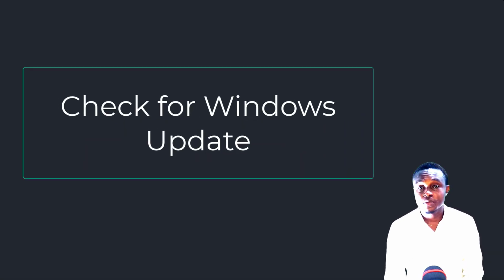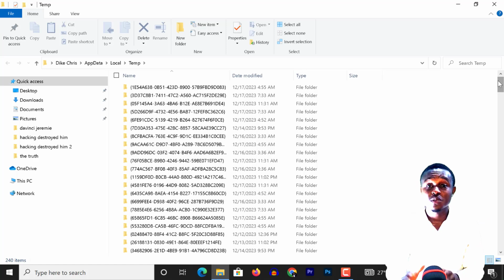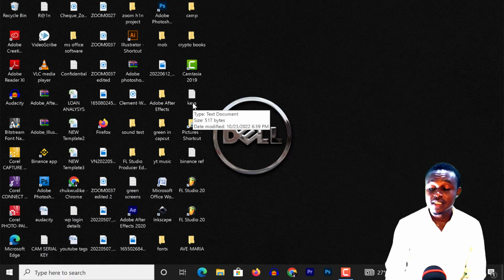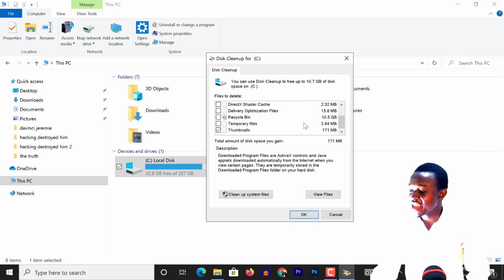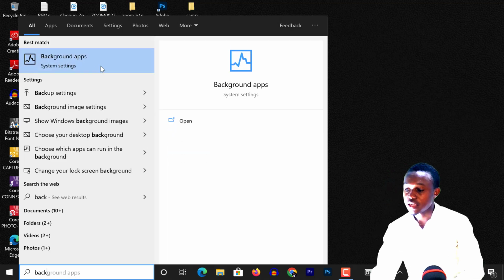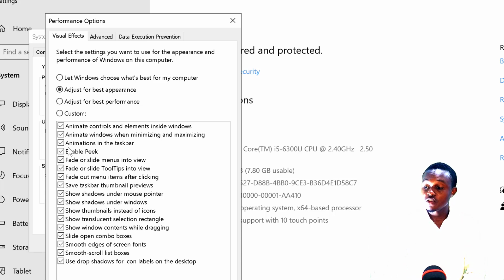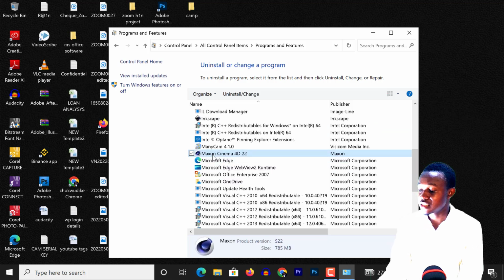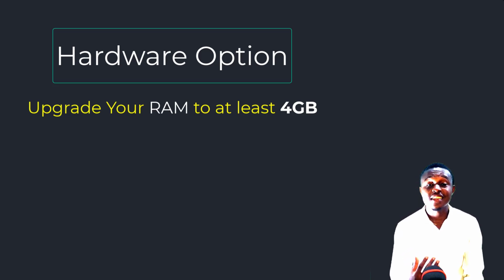Speed up your PC in 10 simple steps (windows 10 and 11)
Is your Windows 10 or 11 PC feeling sluggish? In this video, I'll guide you through 10 straightforward steps to supercharge your computer's speed and performance. From quick adjustments in settings to optimizing storage and managing applications, these tried-and-tested methods will revitalize your system without technical expertise. Whether you're a casual user or a tech enthusiast, these simple yet effective techniques will help you unleash the full potential of your PC. Tune in and get ready to experience a faster, smoother, and more responsive computing experience in just 10 easy steps!

How to speed up my Windows 10/11 PC in 10 easy steps?
What are the best ways to accelerate my PC running on Windows 10/11?

0:00 Restart your PC - it might fix the lagging problem
0:23 Check for windows Update
1:45 Delete your temporary files
4:10 Scan your PC for virus and malware with windows defender
5:13 Disk cleanup
8:26 Turn off Background apps
9:22 Set your PC for Best Performance Mode
11:04 Turn on PC game mode
11:43 Uninstall Unwanted Apps
12:47 Change PC Boot Settings to safe-boot
14:17 Hardware Options  - RAM upgrade, SSD and dedicated graphics card